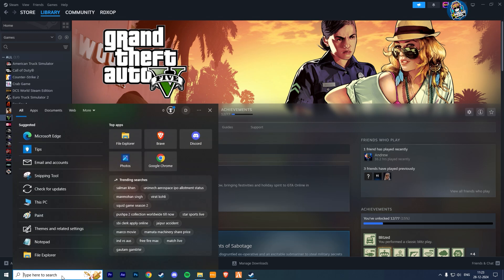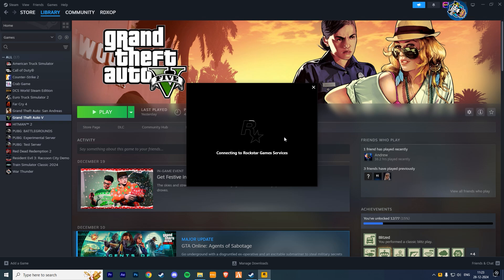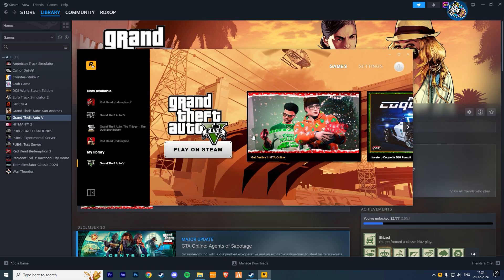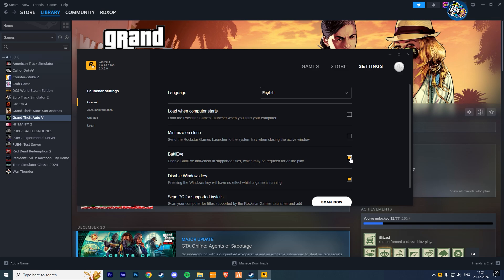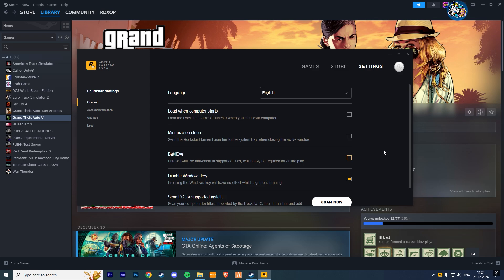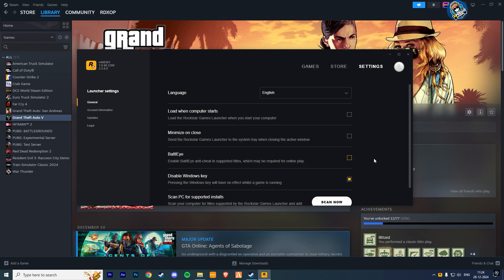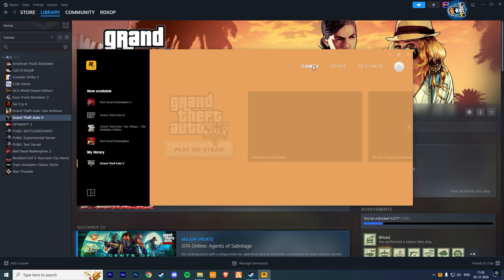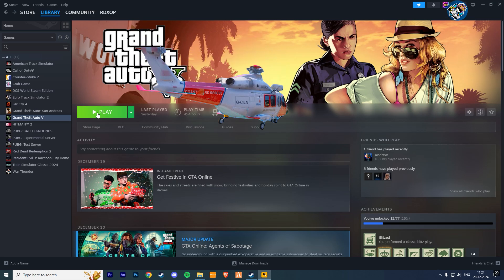How to Turn off BattlEye for GTA5 | Easiest way 2025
Your Queries❔
turn off battleye
battleye turn off 2025
how to turn off battleye
battleye launcher gta5
battleye launcher failed to launch game gta 5
how to fix battle eye gta5 error
run your game through rockstar
battle eye disable for gta5
how to tun off be fro gta5
how to disable battle eye launcher for gta
how to turn off be launcher in gta5
how to fix run your game through rockstar
battle eye launcher
be launcher fix gta5
fix all battle eye launcher error for gta 5
battle eye gta5 error fix
battleye launcher gta5 problem fix
battleye disable story mods gta5
how to fix battleye disable mods in gta5
New way to turn off battleye for gta5 in 2025